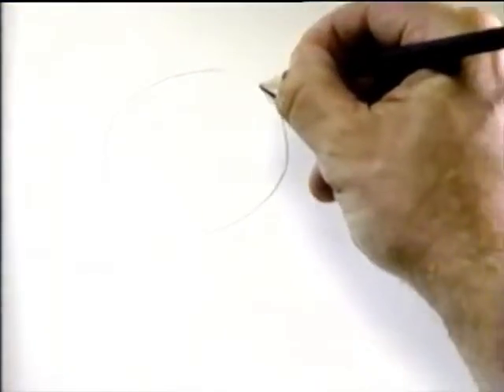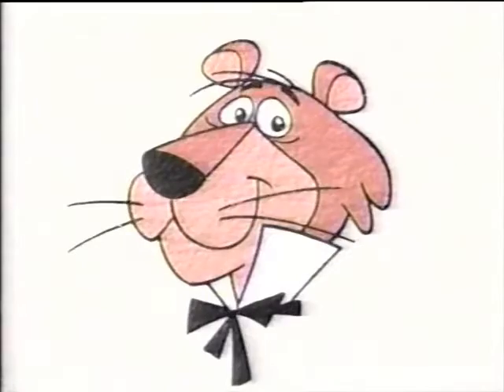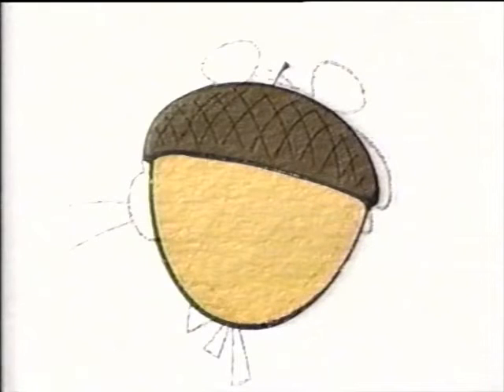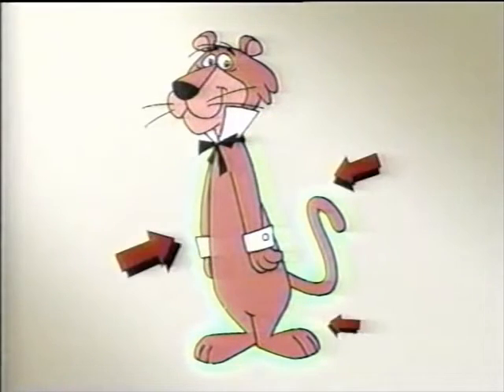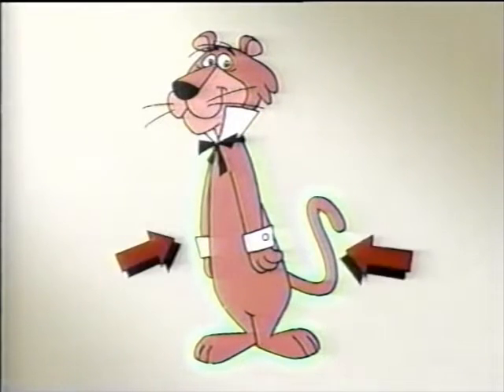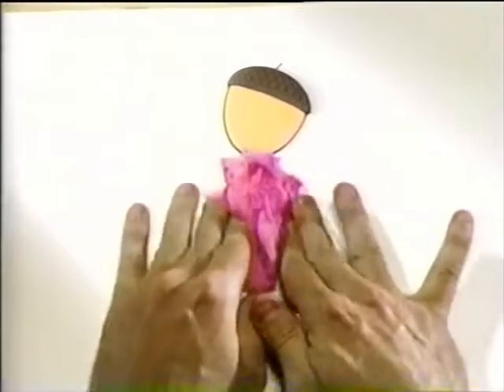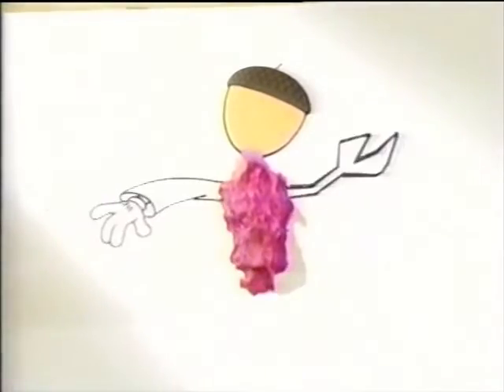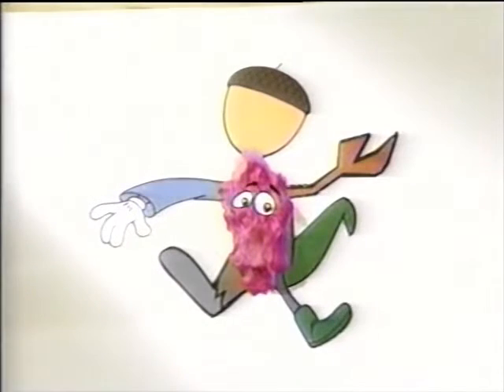Cartoon Network promo - Learn to Draw - Snagglepuss (1997)